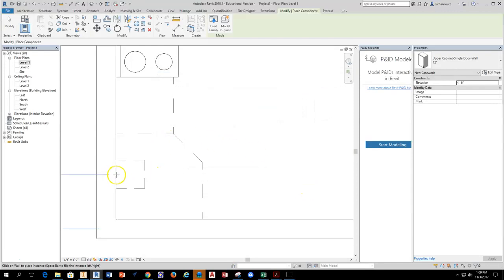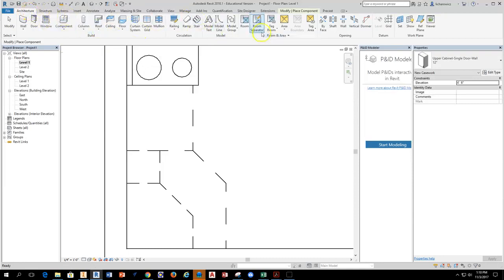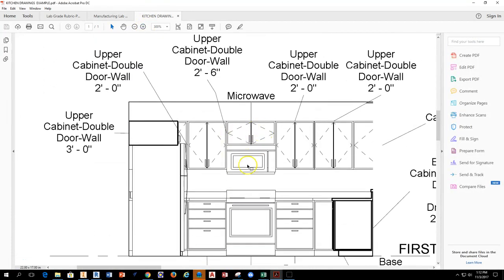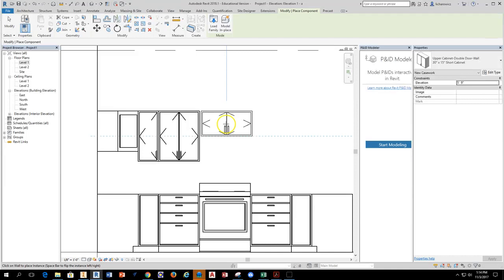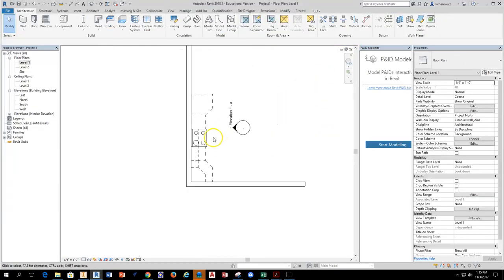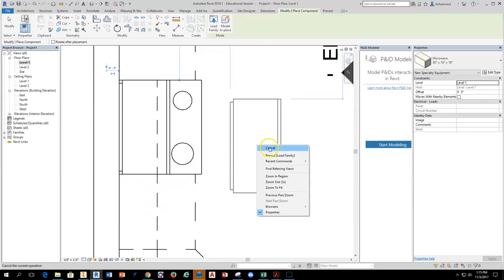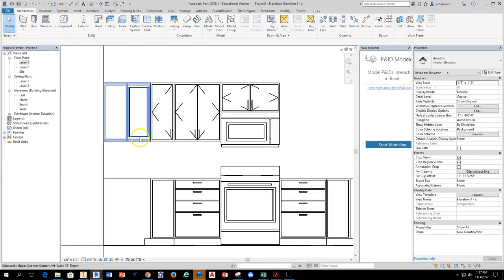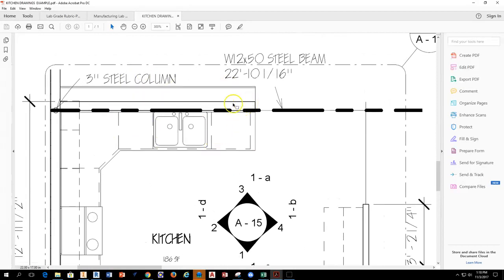REVIT - Kitchen Design Example - Part 2